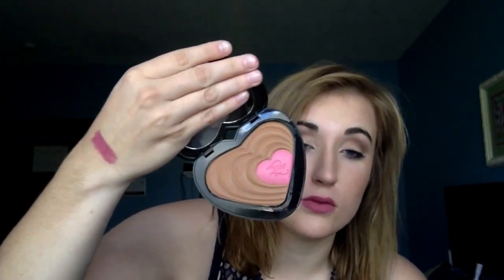Fall 2015/ Back to school Haul: Ulta, Pink, Target, American Eagle, H&M